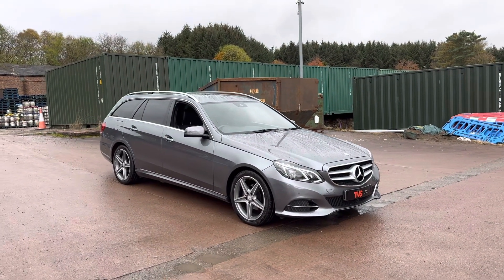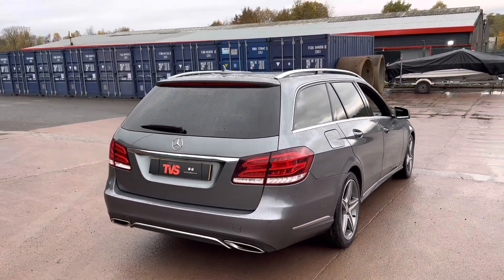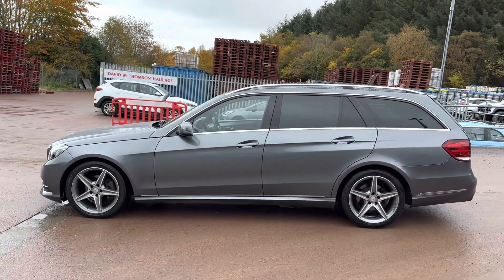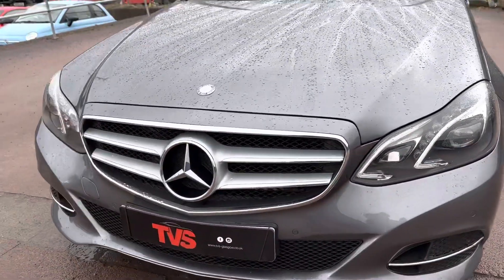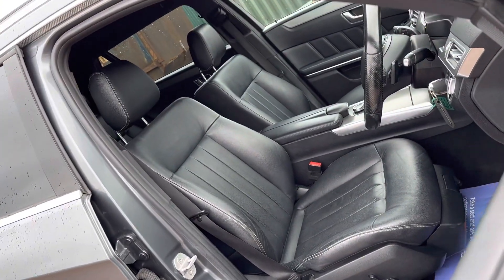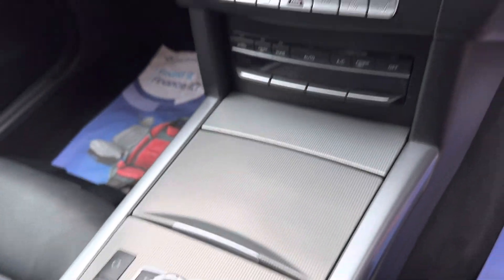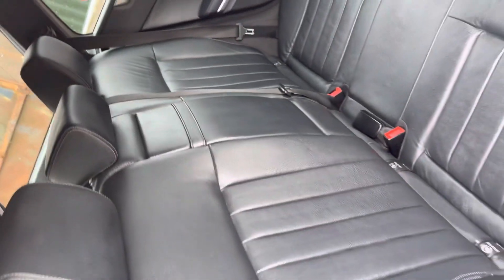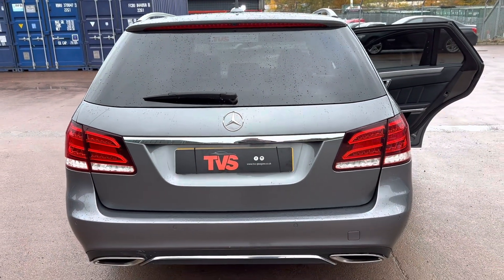2015/65 Mercedes E220 Bluetec SE Estate on sale at TVS Specialist Cars